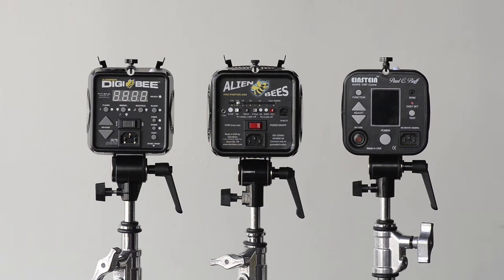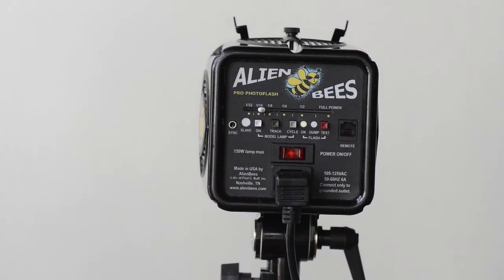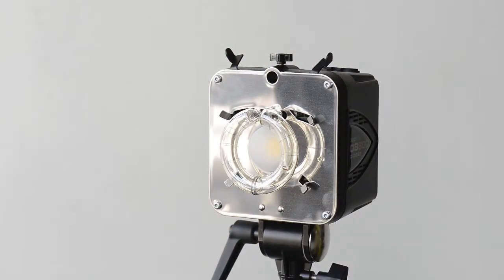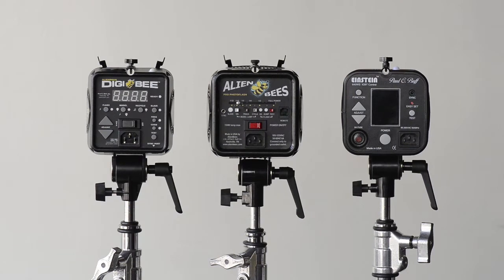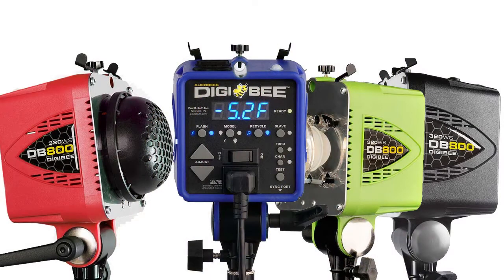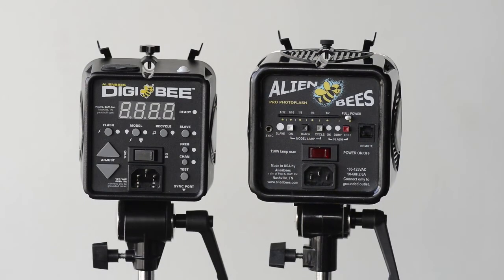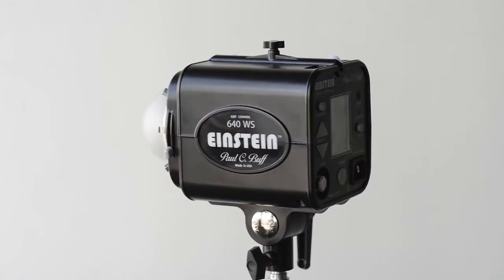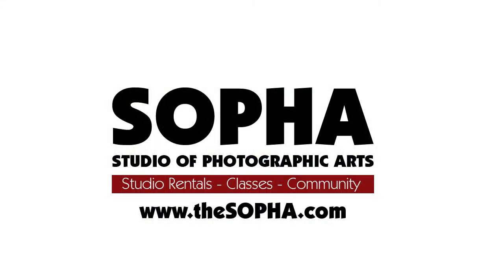Comparing the Alien Bee and Einstein to the DigiBee by SOPHA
The Paul C. Buff Company has introduced the successor to their  popular Alien Bee line of studio lights - the DigiBee.

In this video we make comparisons between their three main product offerings: the Alien Bee AB800, the Einstein E640, and the new DigiBee DB800.

Have a question or something you would like us to test in our next DigiBee video?

More information about SOPHA - our photo cooperative, studio, classroom, and equipment rental house - can be found